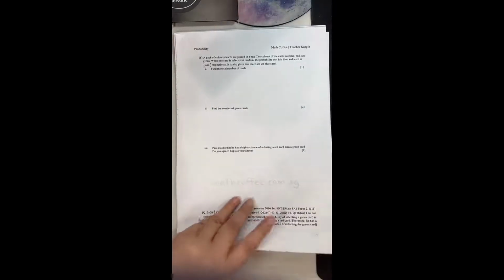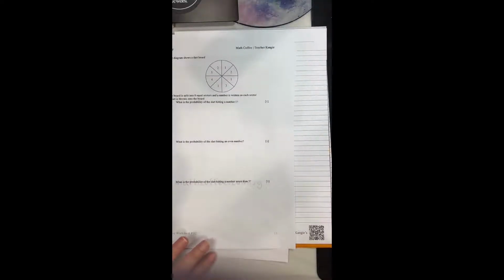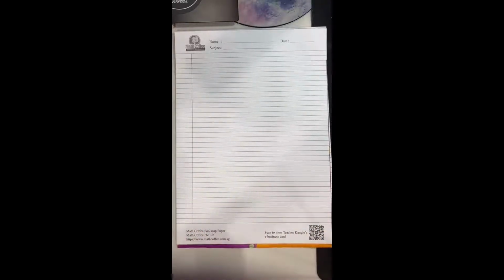How to do Probability ?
Session: TikTok Live Replay #82
Subject: Normal Tech EMath Mathematics
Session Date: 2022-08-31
Lesson: Probability

Credits to:
-Ang Mo Kio 2018 Sec 2NT EMath EOY Paper 2
-Greendale 2018 Sec 2NT EMath EOY Paper 2
-Kranji 2018 Sec 2NT EMath EOY Paper 2
-Ang Mo Kio 2018 Sec 3NT EOY EMath Paper 2
-ACS Barker 2018 Sec 3NT EMath EOY Paper 2
-Bedok Green 2018 Sec 4NT EMath Prelim Paper 2
-Kranji 2018 Sec 4NT EMath Prepim Paper 2
-Loyang View 2018 Sec 4NT EMath Prelim Paper 2
-Singapore Sports 2018 Sec 4NT EMath Prelim Paper 2
-Chung Cheng 2016 Sec 4NT EMath SA1 Paper 2
-Geylang 2016 Sec 4NT EMath Prelim Paper 1
-Holy Innocents 2016 Sec 4NT EMath SA1 Paper 2